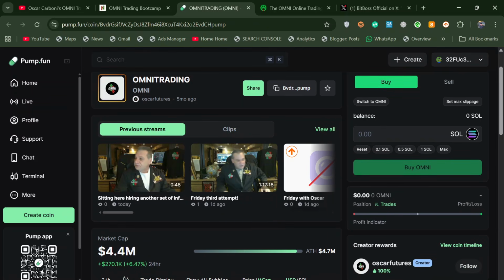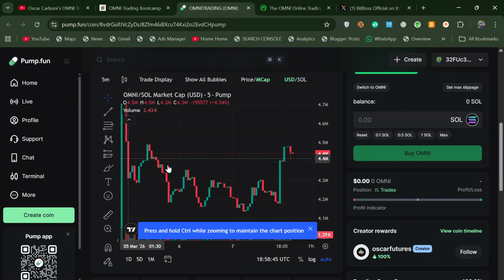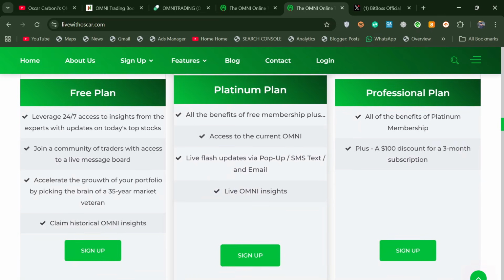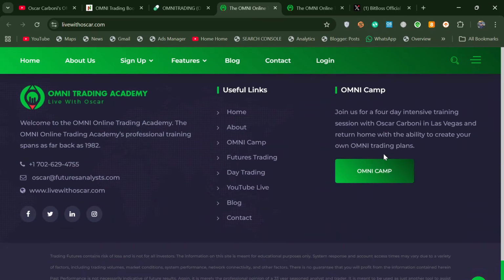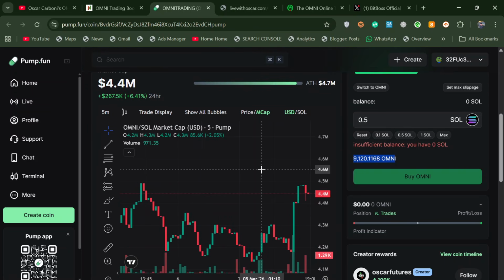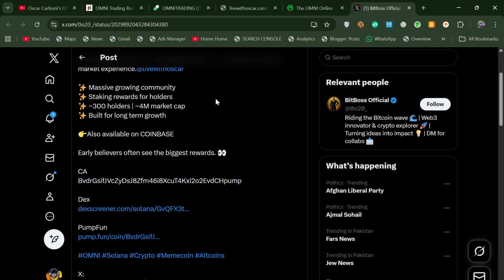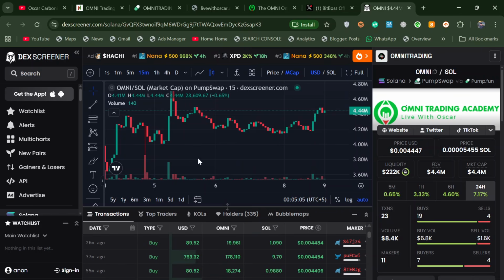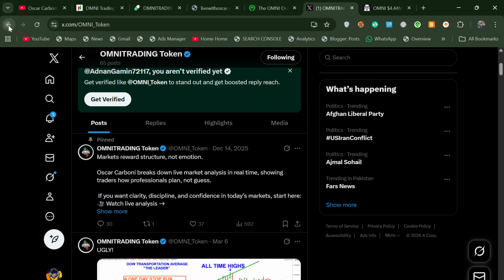OMNI TRADING | OMNI TRADING Academy | Market Cap 4.5 M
OMNI TRADING | OMNI TRADING Academy | Omni strategy trading

OMNI Camp is coming to Amsterdam!! March 27th - 31st, 2026!!

 ▶@AdnanCryptoOfficial  (Telegram)